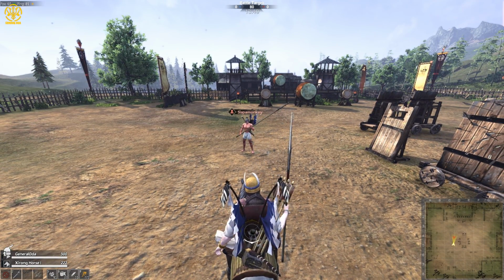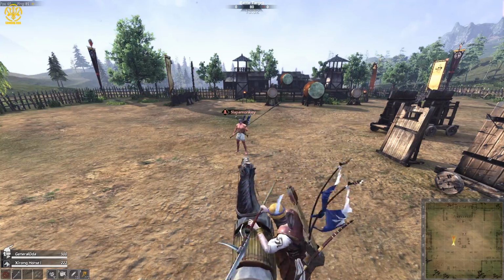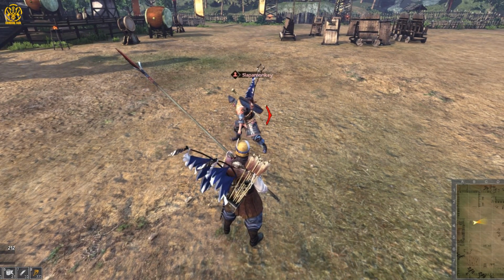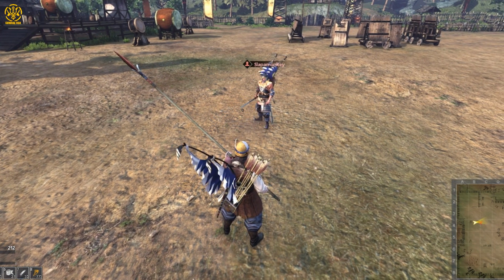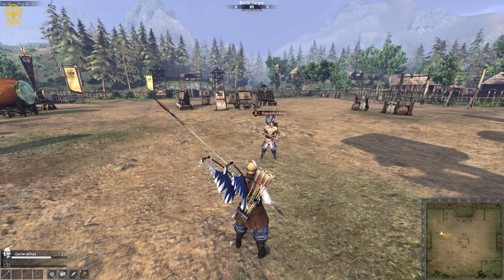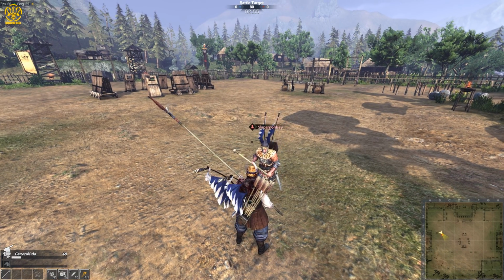How To Combo In Tiger Knight and Fighting Tips!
In this video, I am joined by Slapamonkey to show you how to combo and some other helpful fighting tips! :)

Want to join in on the fun? It's currently free to play! Join the steam group if you'd like to get in touch for a game!

Tiger Knight: Empire War is a massive multiplayer online PVP game which reenacts large-scale wars begin from 300 BC. It reproduces true equipment from history such as weapons, armors and horses. With its single battle and team battle systems, this game brings you back to the brutal era of melee

GAME MODES

Command Mode: PVP Mode (with soldiers)
10-14 players of all camps can respectively command 1 adjutant and 40 soldiers at most to defeat enemies. This mode supports a 200V200 battle and includes two sub-modes: Conquest and Siege.

Duel Mode: PK between generals (without soldiers)
Players should join this battle mode without soldiers. It supports a 16V16 battle and contains six sub-modes. Players can fight individually or in teams. Each bout lasts for about 15 minutes.

Epic War: Cooperation between teams (PVE Mode)
Players join a team to fight with the AI in realistic simulations of famous battles from the Three Kingdoms Period. The difficulty of PVE mode is divided into three levels: easy, normal and hard.

FEATURES

Reference and Innovation
Tiger Knight turns to classic PC games for reference and adopts a third person RPG operation mode, so that players can control their mouse to attack or parry. Combo attack, charge attack, charge and penetration, all these techniques compose the fast tempo of this game.

Command and Strategy
Tiger Knight is the first war game that integrates melee strategy and action competition. It resurrects various ancient war troops and strategies. Players can fight battles by commanding troops and adjutants.

Restraint on Weapons and Armors
Tiger Knight employs a unique method of calculating damage and defense. Damage is classified into several types according to weapon types and attack methods-- chop, crush and pierce. Armors are offered in cloth, leather, iron and composite materials. Weapons will have specific effects when paired with distinct armors. Damages are also different depending on locations.

Realistic Battlefield
Numerous famous battlefields reappear in Tiger Knight, each of which has its own combat strategy. Players should choose appropriate strategy according to the battlefield.

Various Collection Modes
In Tiger Knight, there are 10 upgrade modes. Each mode contains 5-10 troops. Players unlock and upgrade by obtaining experience, prestige and copper, recruiting adjutants from famous heroes in the Three Kingdom Period and training them in different skills and formations.

Numerous Equipment
Players can unlock equipment such as armors, weapons and horses. There are more than 1000 armors and weapons, 50 horses and horse gears in Tiger Knight. Players can choose weapons with different lengths or damage, cloth armor, leather armor and iron armor.

Unique Adjutant System
Players can not only unlock soldiers but also recruit famous adjutants. Adjutants have different capacities, special formations, skills and different levels of loyalty. Improve their abilities to win the battle.